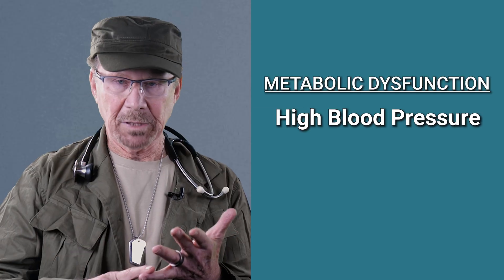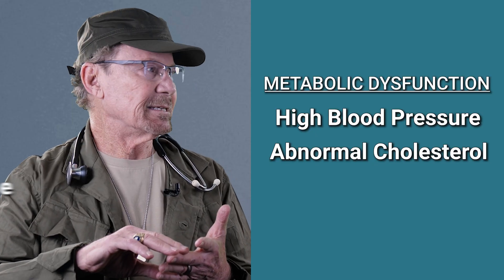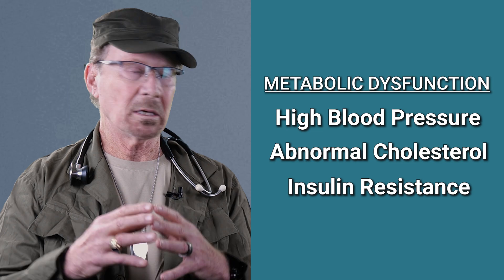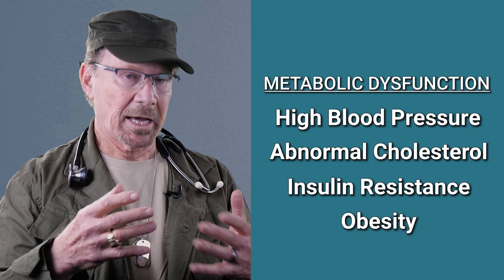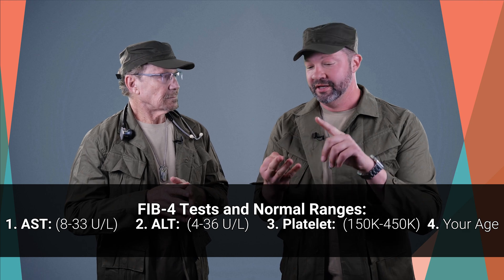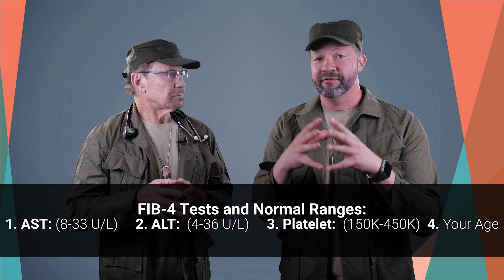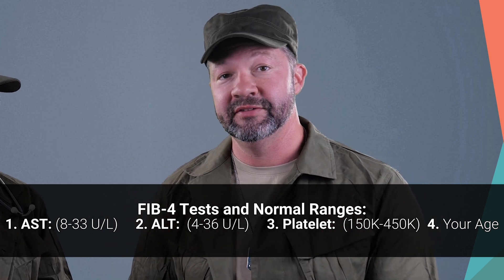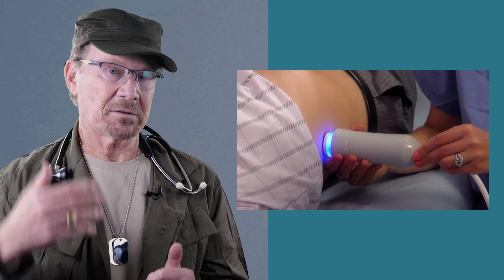Type 2 Diabetes and Fatty Liver Disease (MASH): Learn How to Protect Your Liver | TCOYD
Type 2 diabetes and fatty liver disease are often interlinked. In fact, people with type 2 diabetes are TWICE as likely to develop fatty liver disease (MASH) In this video, Dr. Steve Edelman and Dr. Jeremy Pettus explain what fatty liver disease (MASLD/MASH) is, why people with type 2 diabetes are at higher risk, which simple tests can alert you to an issue

 What you’ll learn:

What is fatty liver disease (MASLD), and when it becomes MASH
How common is it in people with type 2 diabetes
The connection between MASH, diabetes, and metabolic dysfunction
The easy screening labs to ask about and when to consider imaging
Evidence-based treatments for diabetes and fatty liver
How to monitor progress and talk to your provider about next steps

Both Dr. Edelman and Dr. Pettus are endocrinologists living with type 1 diabetes since age 15, bringing you trustworthy diabetes information that's educational AND entertaining!

We've got tons of other great resources on how to live a long and healthy life with diabetes:

Timecodes:
0:00 - Intro
1:12 - What is fatty liver?
1:53 - How common is diabetes and fatty liver?
2:10 - Categories of fatty liver
3:00 - Testing options
4:00 - Treatment Options
4:48 - Type 2 diabetes and fatty liver disease summary